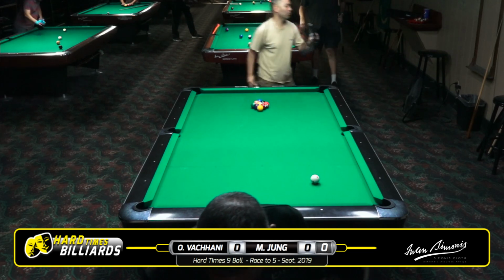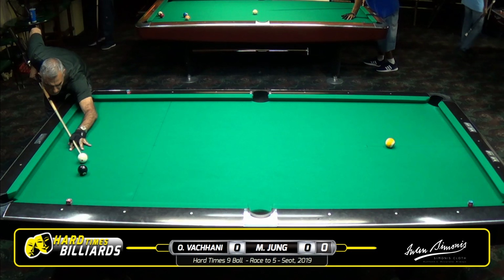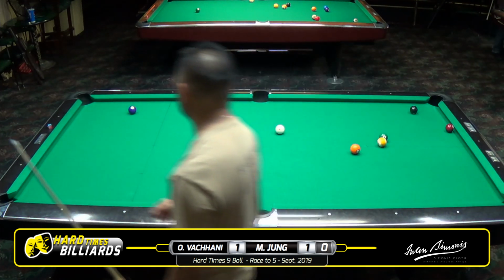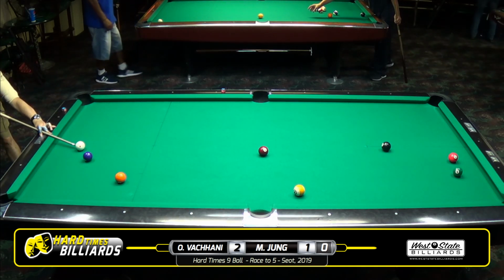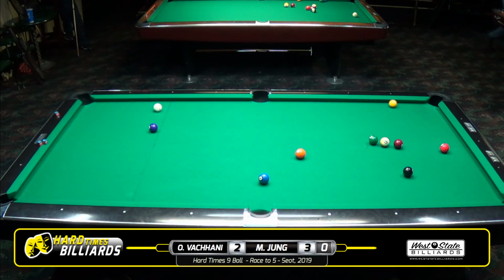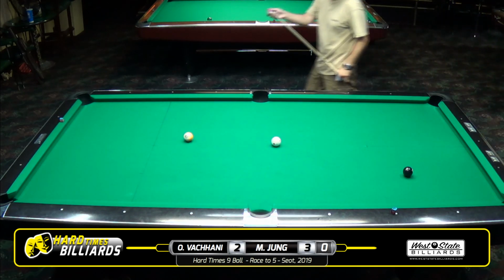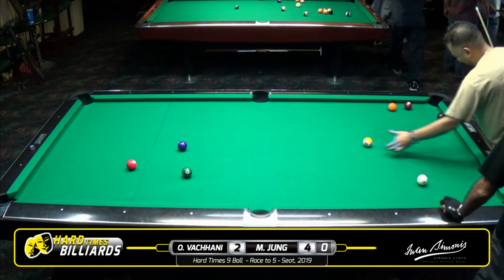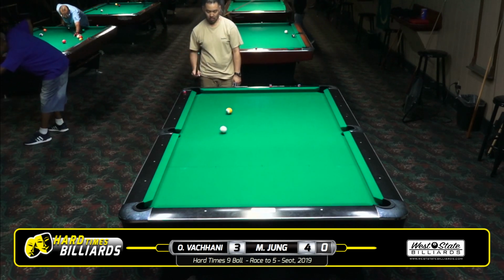#4 - Marshall JUNG vs Omar VACHHANI / Hard Times 9-Ball / Sept 2019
"Back to Hard Times - 9-Ball!” / August 31, 2019

- Race to 5/4 - Double Elimination
- 3 foul rule
- Tournament Director - DAVE HEMMAH

Point Of View Pool - Pool & Billiards action from around the U.S. - International players, tournaments, interviews and industry announcements! For a complete schedule of "LIVE STREAMED EVENTS" and "TOURNAMENT SCHEDULES" go to POV Pool's

Co-Producer - Geraldine Thibodeau